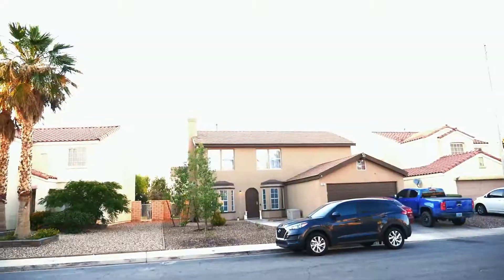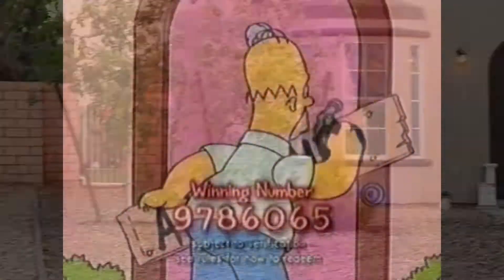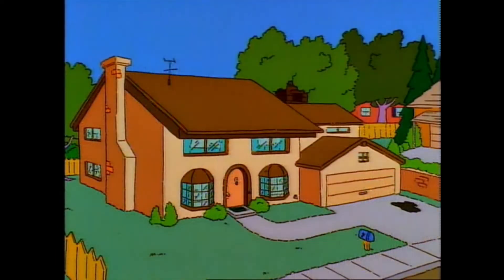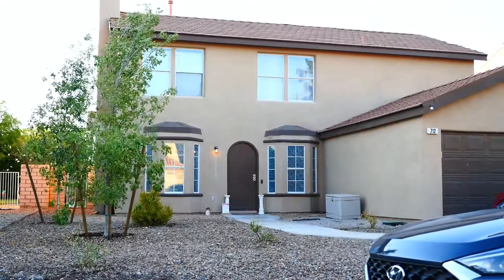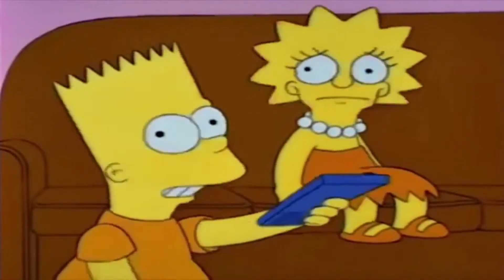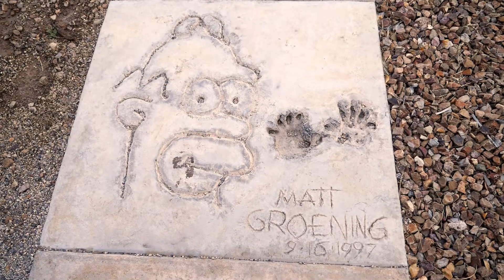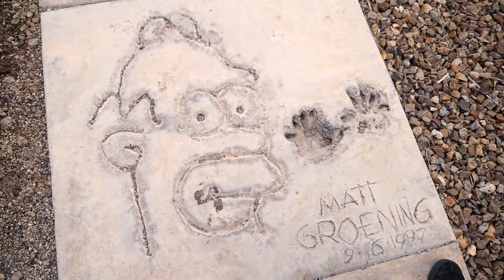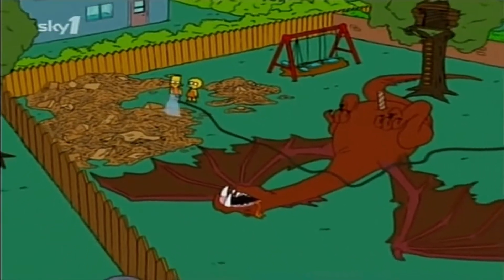The Simpsons House In Real Life - MATT GROENING PUT HOMERS FACE HERE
Thank you for taking the time to watch our video.  In this series, we are on our way to Area 51.  While we were in Nevada and just left the Las Vegas strip, I had MomWad make a quick stop in Henderson Nevada.  In 1997, they built a real life replica of The Simpson's house for a contest.  The woman who won chose the cash prize instead; which was much less than the value of the house, and it was sold to the next buyer who has lived there ever sense.  DOESNT HIS VOICE SOUND JUST LIKE HOMER?!?! It COULD BE Homer.  Who are we to say it's not?  I mean, we ARE at the REAL Simpson's house right?  Hope you guys enjoyed this one.  If you are new, WELCOME! We hope to earn your subscription today! If you are returning, THANK YOU SO MUCH FOR ALL THE SUPPORT!